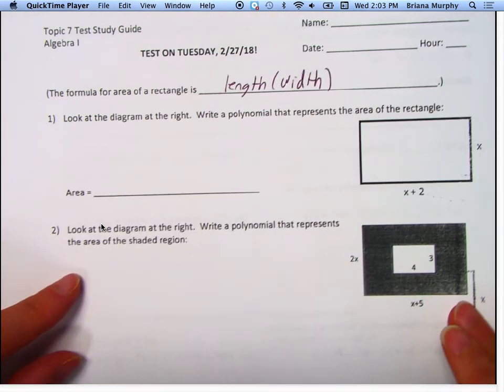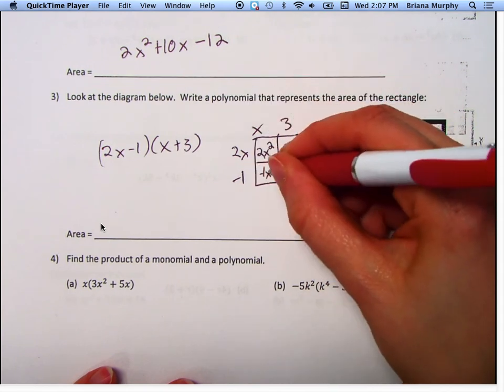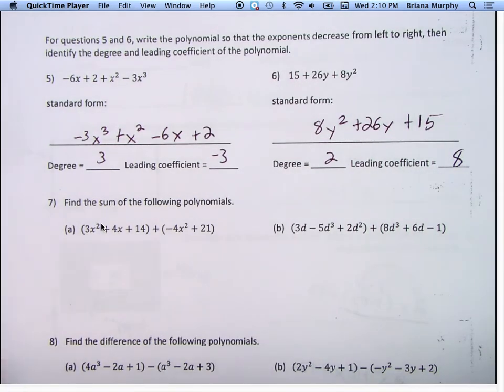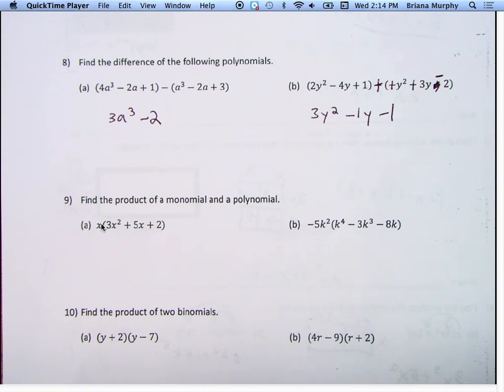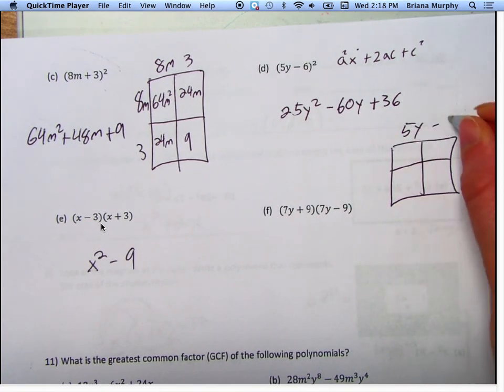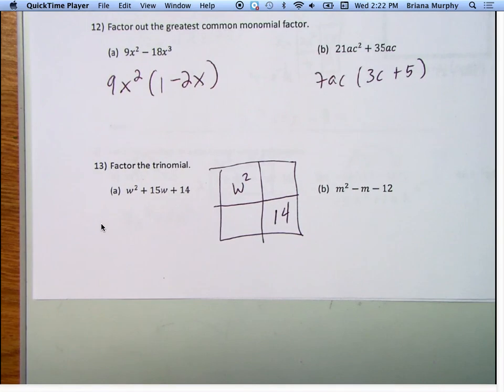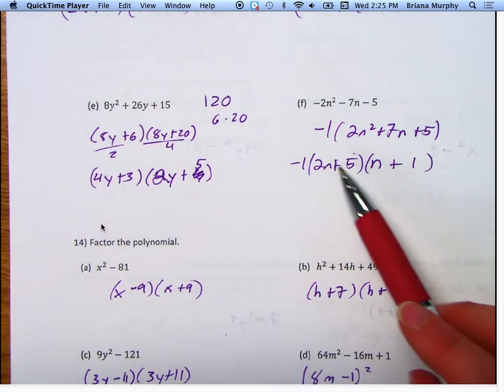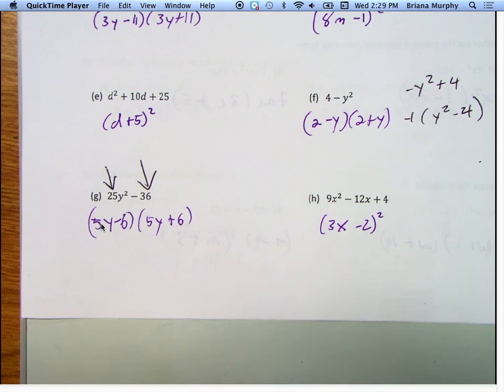review chapter 7